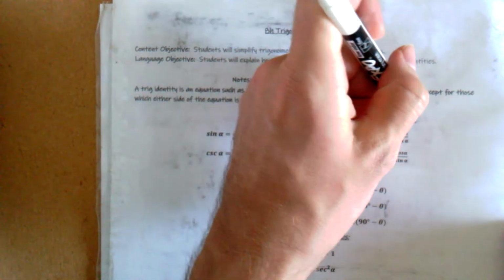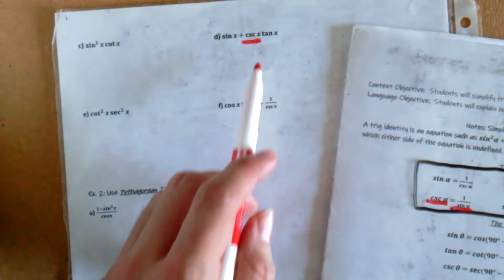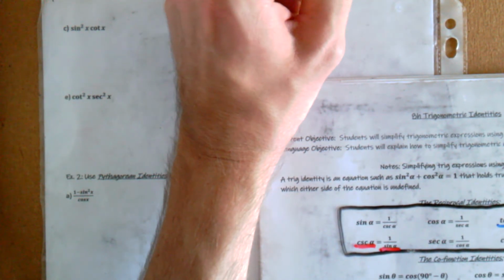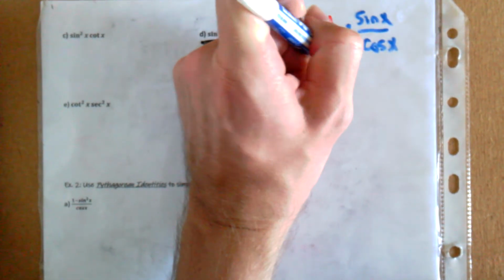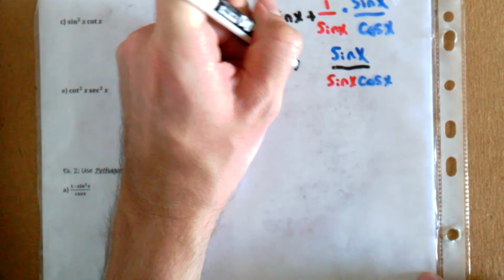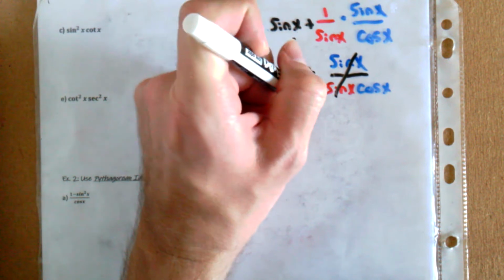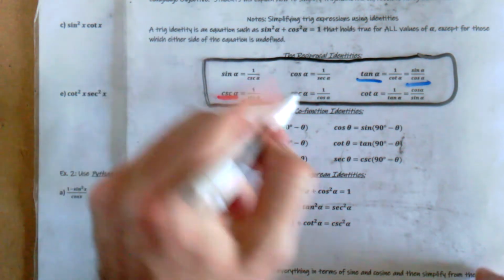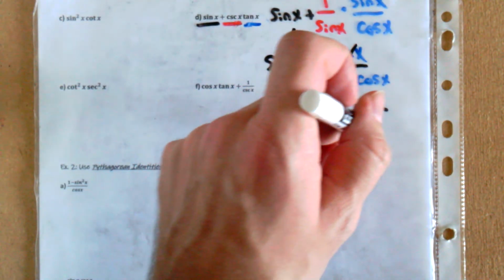8h: Trig. Identities (Part 4) - Pg. 52 d)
In this video I solve problem "d" on pg. 52 of the unit 8 packet.